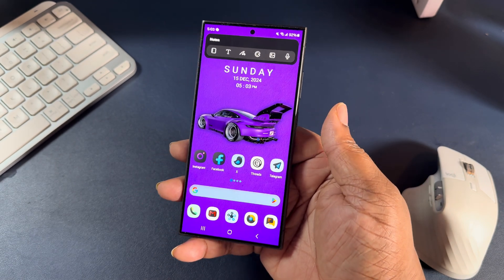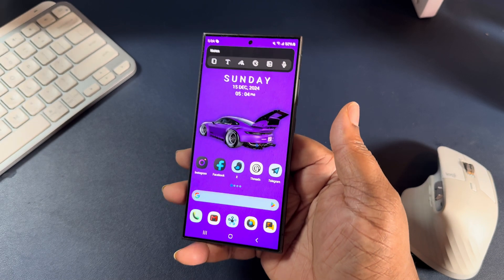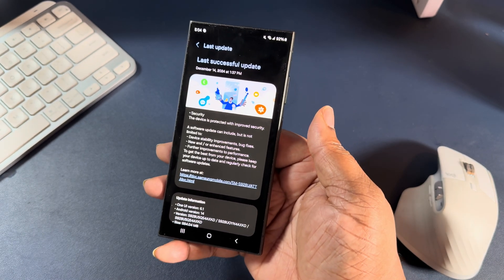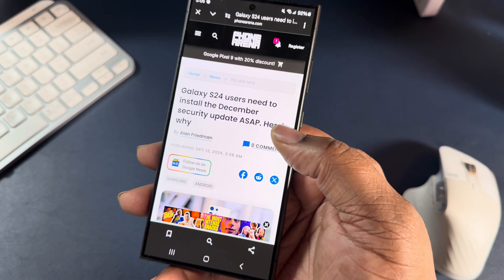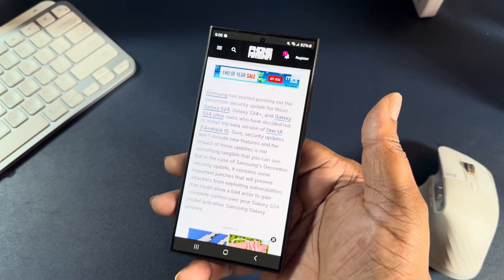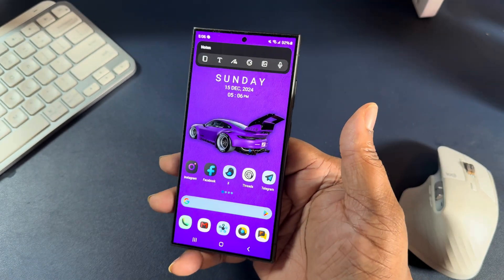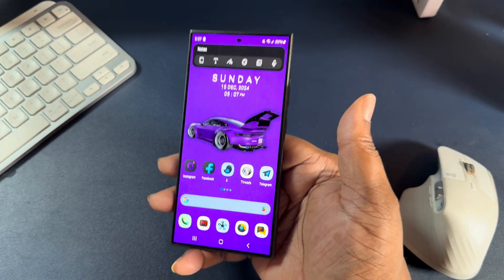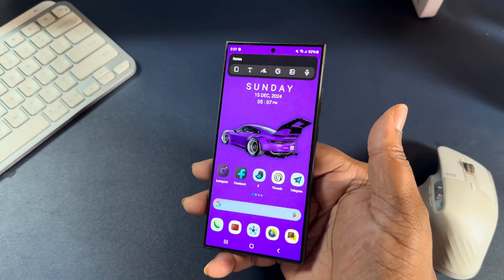Samsung Galaxy S24 Ultra December Update Could be the MOST IMPORTANT Security Patch EVER!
Sharing the importance of the Galaxy S24 Ultra Security Patch